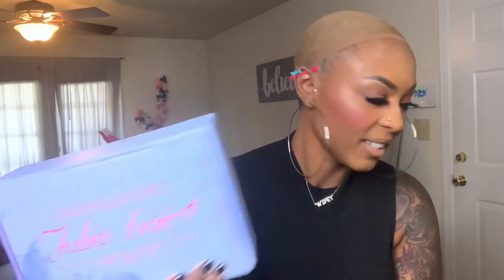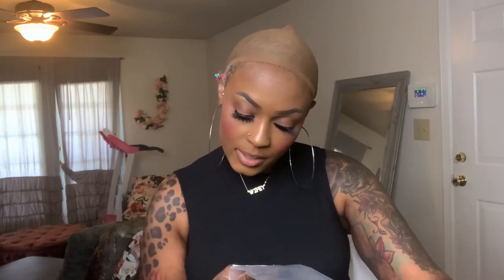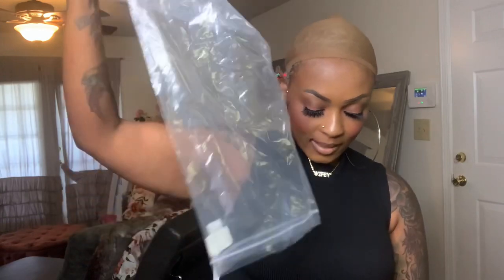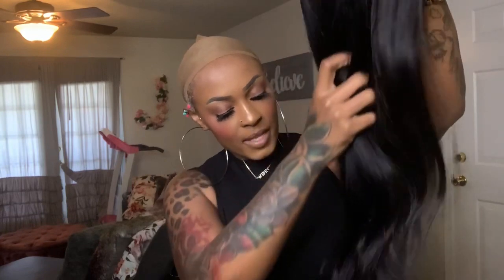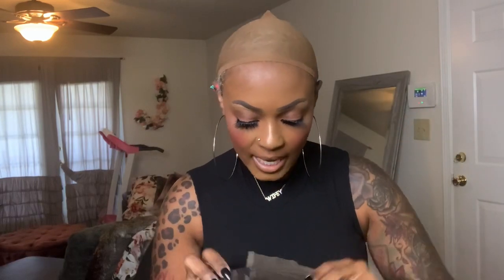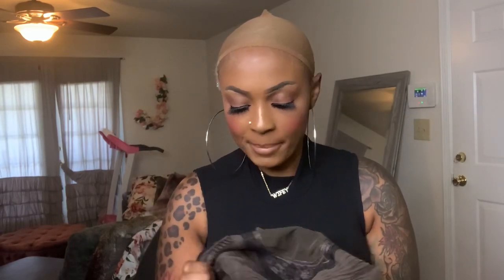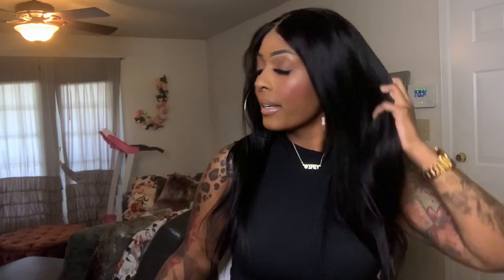ONLY $80!! 4x4 Lace Front Wig! But is it Worth it? Honest Review | JULIA HAIR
!!USE MY SPECIAL CODE GET Extra $10 OFF(NO LIMITED)：JULIAYTB10

Hair info: Brazilian straight wig in 20 inches, 150% density and 4x4 lace frontal